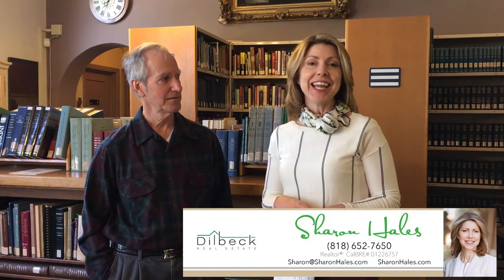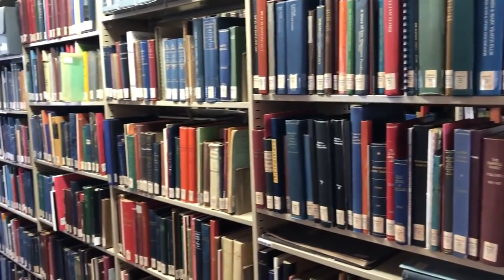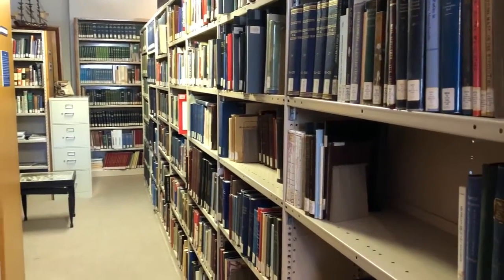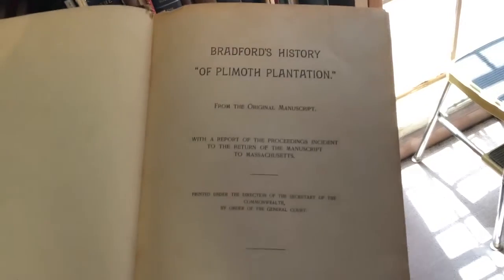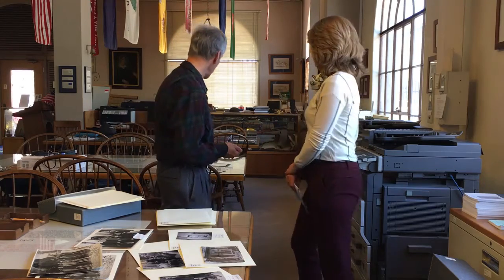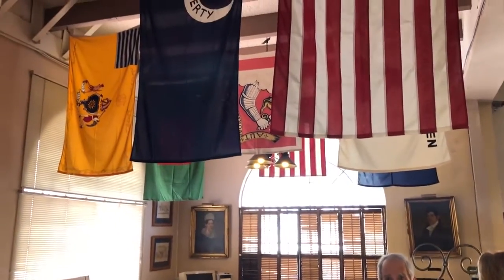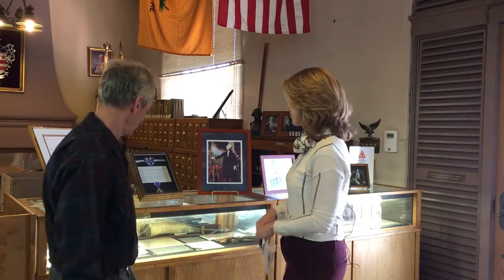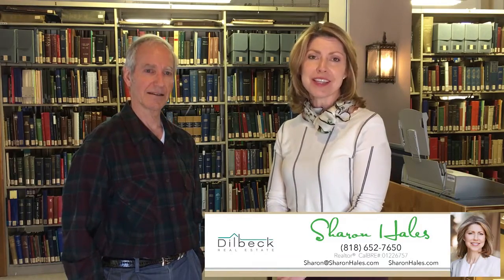Foothills Finds - American Heritage Library and Museum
Who knew the Sons of the Revolution are alive and well in Glendale, CA? Take a look inside the American Heritage Library and Museum, which contains the largest library collection of American history west of the Mississippi. You'll be surprised at what you didn't know was here!